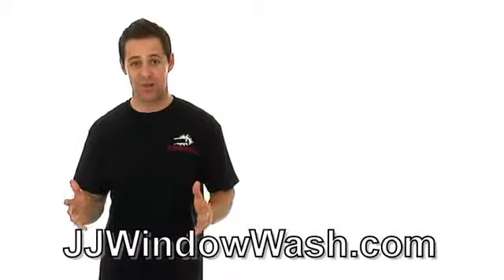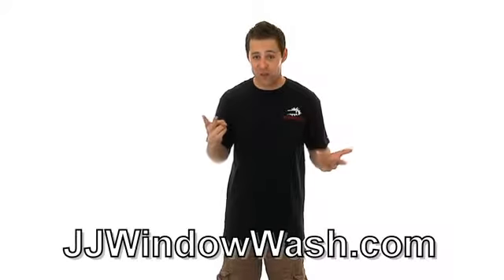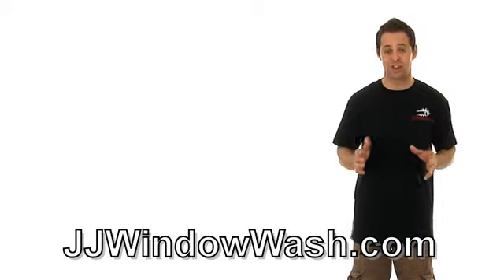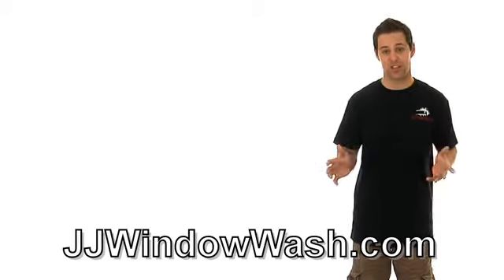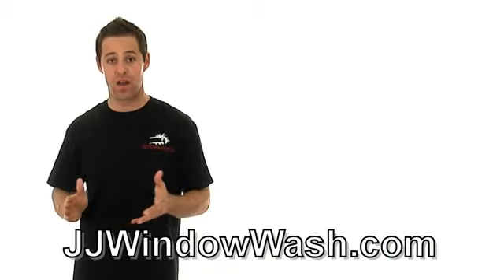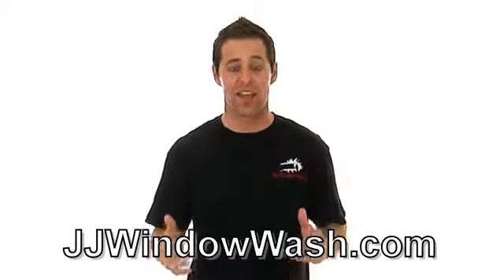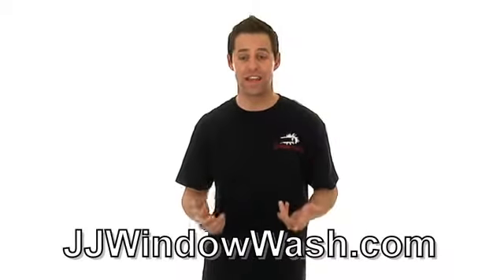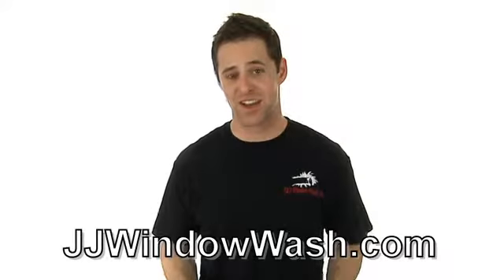Las Vegas Power Washing Cleaning Cleaners Company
J & J Window Wash - How often to clean your windows, power washing window screen cleaning, a Las Vegas window cleaners company safety. Las Vegas Window Cleaning